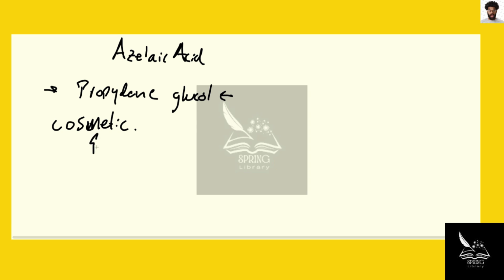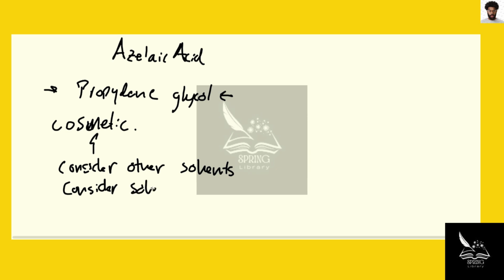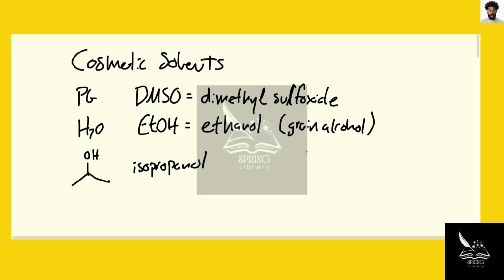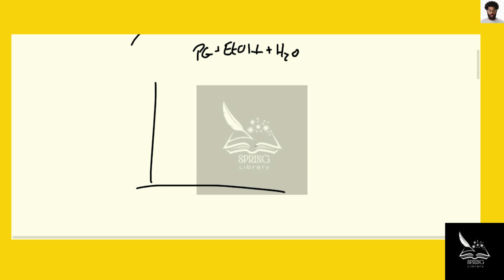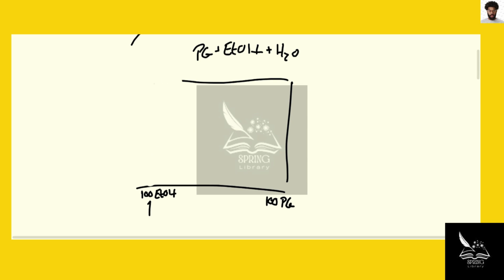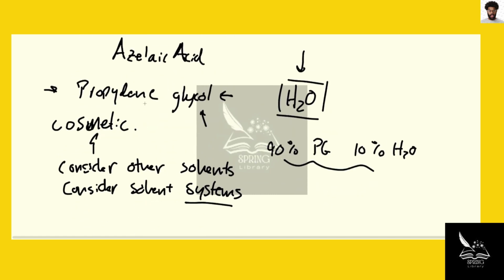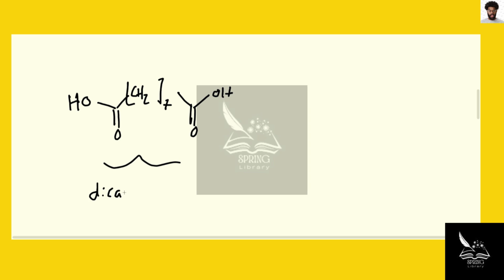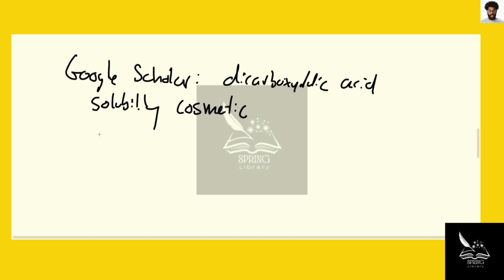[Chemistry] I'm currently attempting to formulate a face serum that dissolves Azelaic Acid into Prop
[Chemistry] I'm currently attempting to formulate a face serum that dissolves Azelaic Acid into Propylene Glycol, but the resulting serum tends to be greasy and doesn't fully dissolve the Azelaic Acid powder. Would you be able to provide me with steps to create this formula